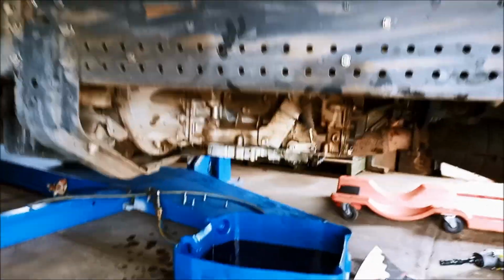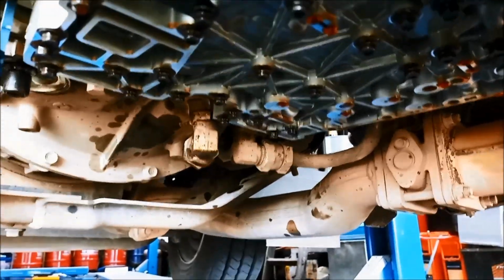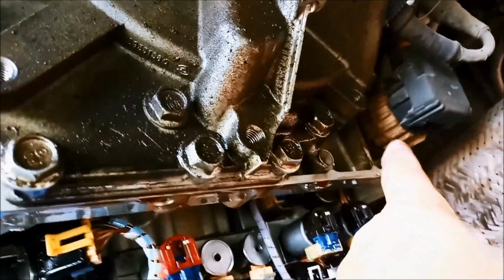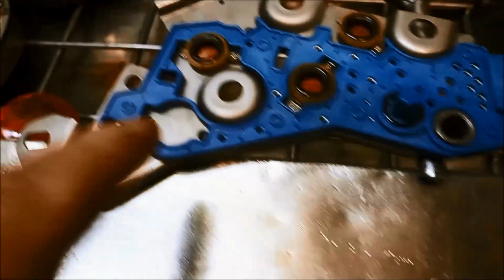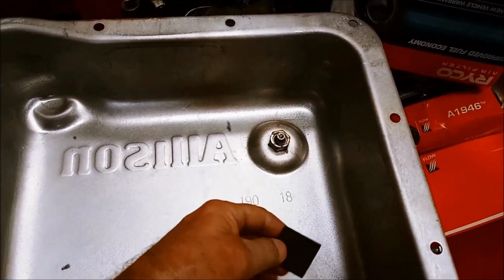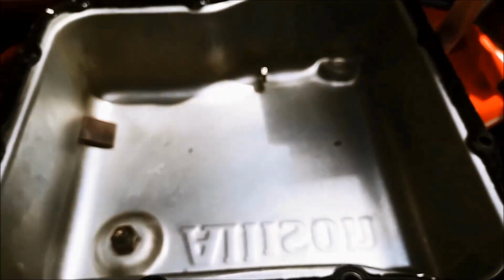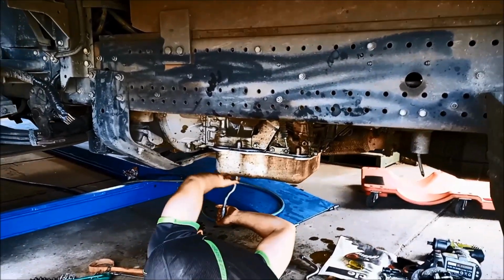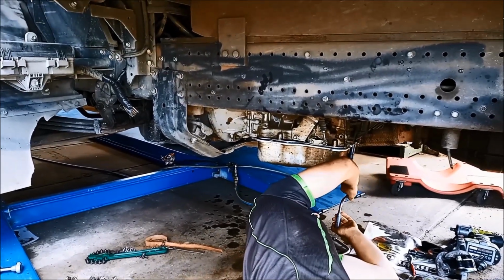Isuzu AMT 6 Speed Allison Transmission Intermittent Limp Mode Service Solenoid & Switch Plate Flush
Isuzu FRR600 2019 Allison 1000 & 2000 SERIES Intermittent Limp Mode Automatic Transmission Service Solenoid & Switch Plate Flush
AMT Automated Manual Transmission
Automatic Transmission - Allison LCT2500 Series
Engine - 4HK1-TCH/ TCS Euro 5 Turbo Engine
Engine - 6HK1-TCN Euro 5 Turbo Engine

ALLISON 1000 & 2000 SERIES - 5 & 6 Speed RWD (electronic control)
ALLISON 3000 SERIES - 6 & 7 Speed RWD (electronic control)
ALLISON AT540, AT542, AT543, AT545 - 4 Speed RWD
Isuzu MZW6P AMT Automated Manual Transmission
AMT Automated Manual Gearbox

ewffiHwh3792wyp9y2yr723#%%&%ÊADG$^^$$^#$%^$%&